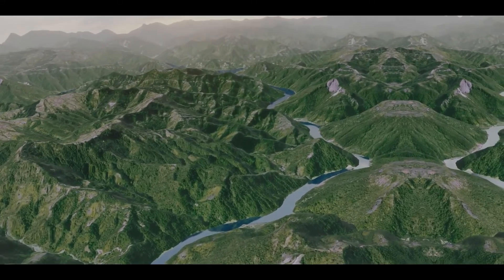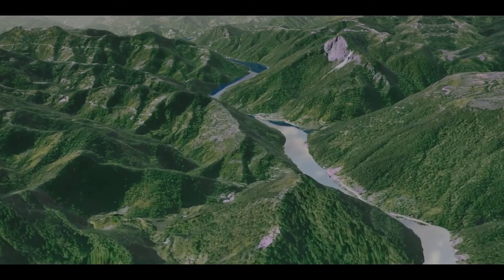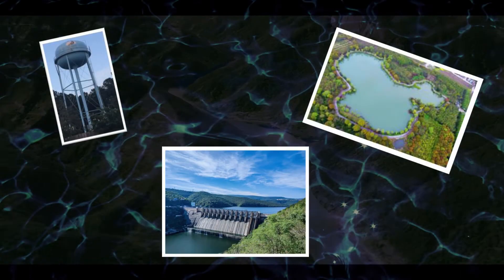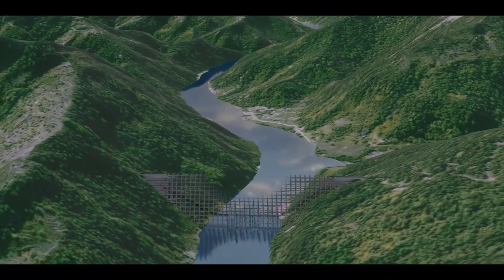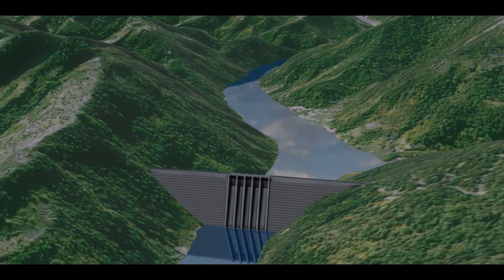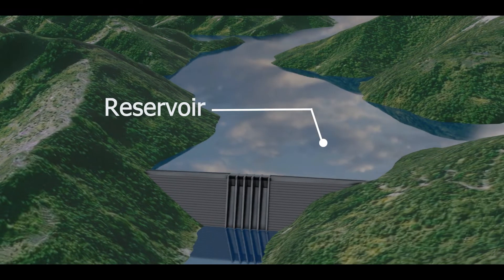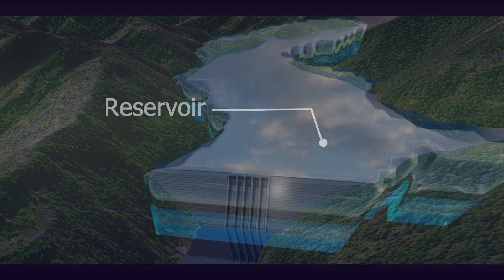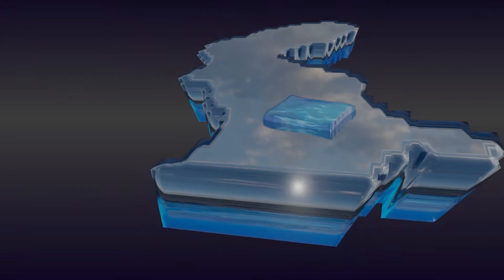Largest Manmade Water Storage Structures and Their Water Volume Comparison.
In this video, we visualise and compare data of water volumes of some of the largest manmade water storage structures.

Thanks 🙂